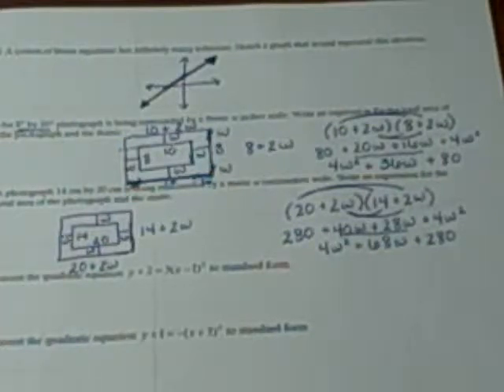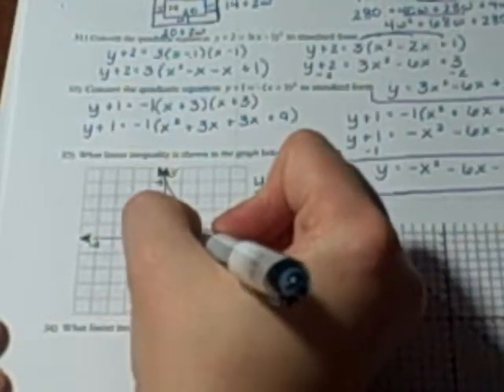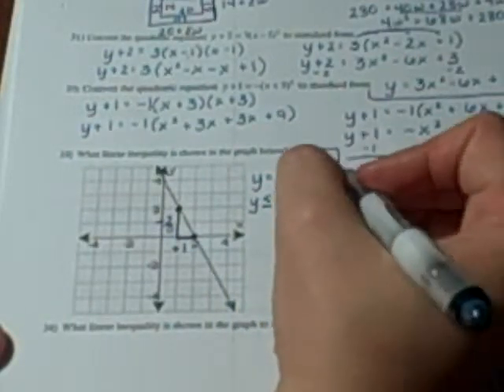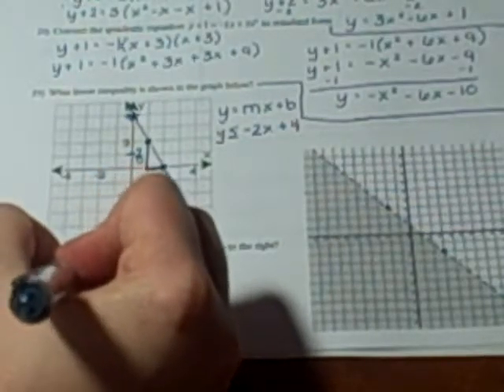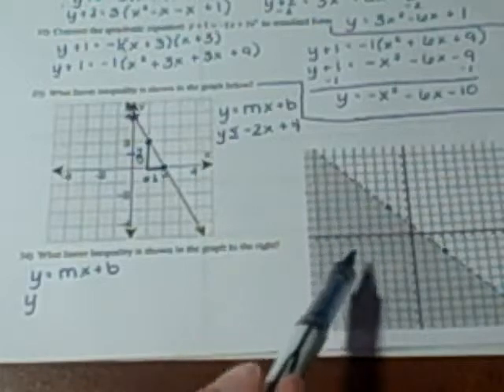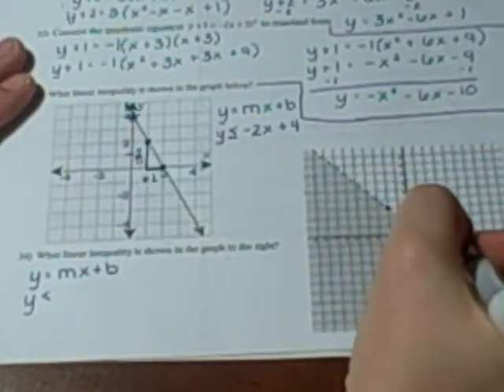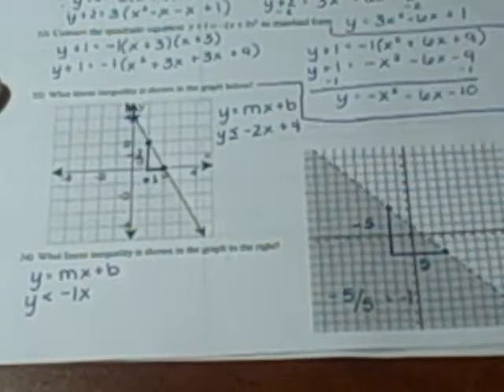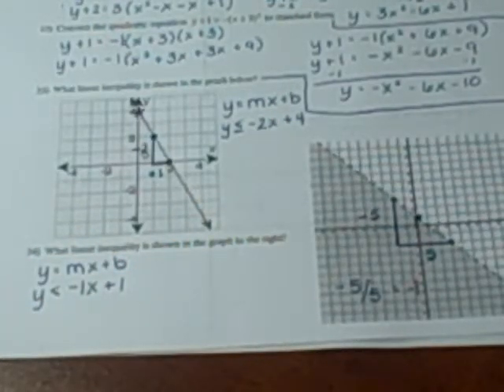Alg1B Sem1 Exam Review #2: Q's 29-34